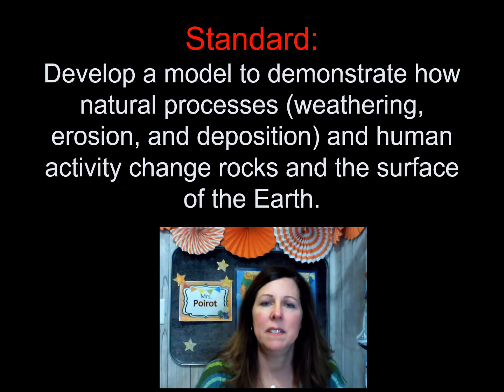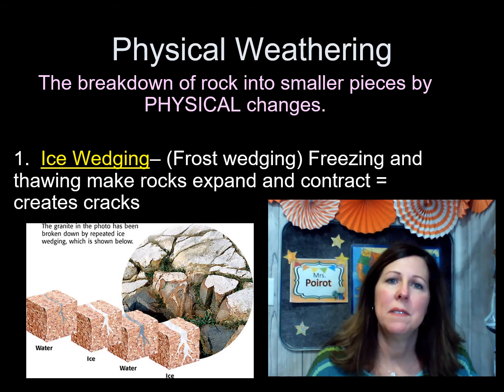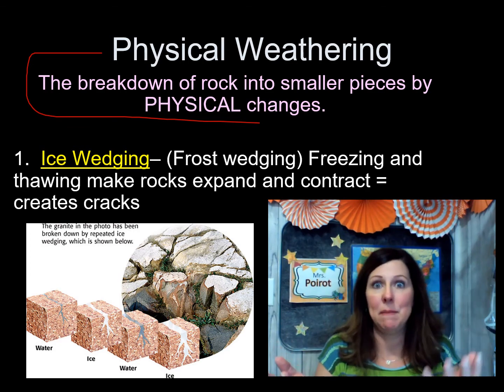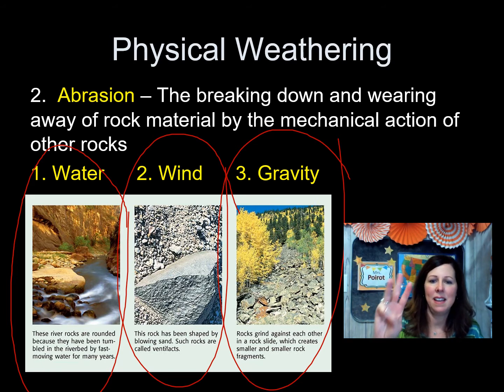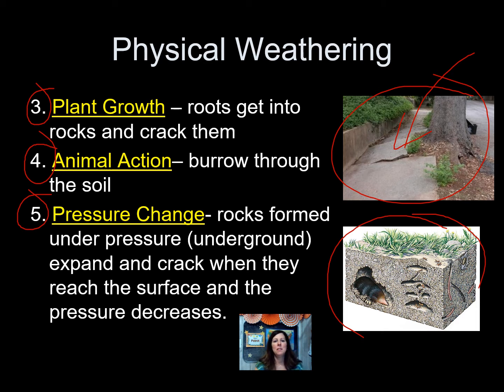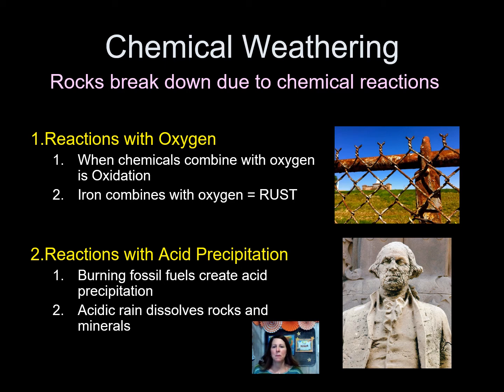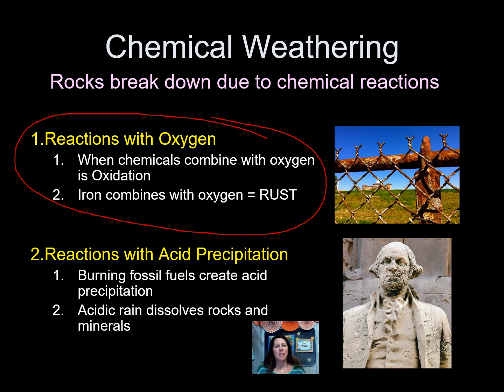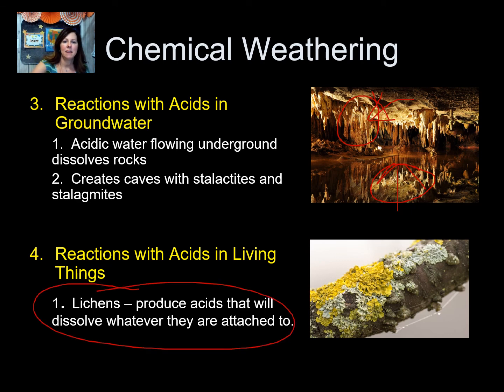Unit 5 Lesson 1 Weathering Video